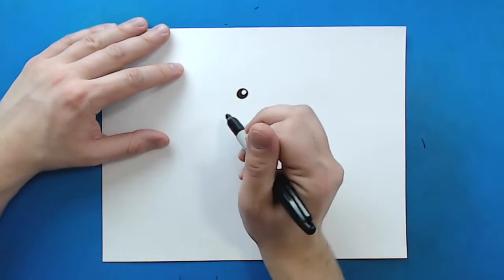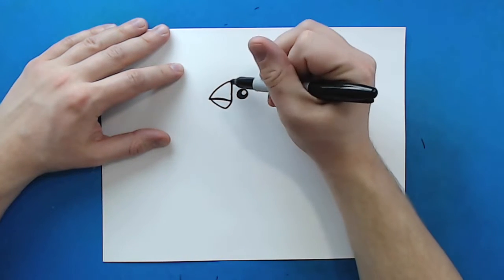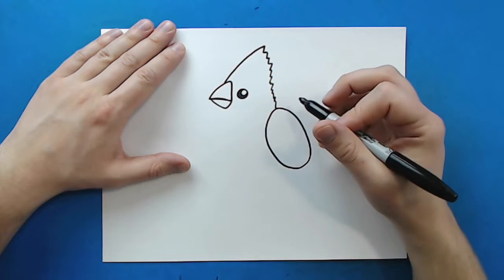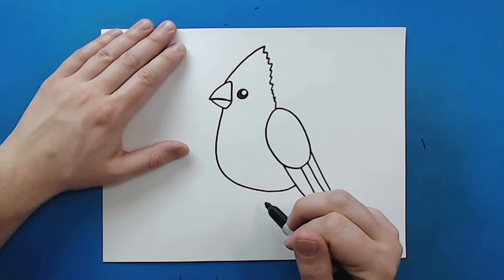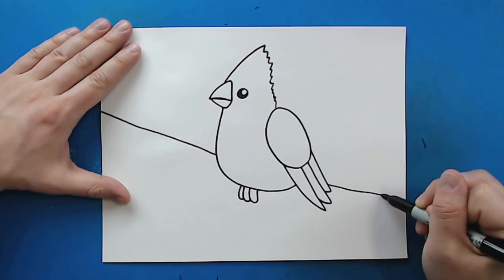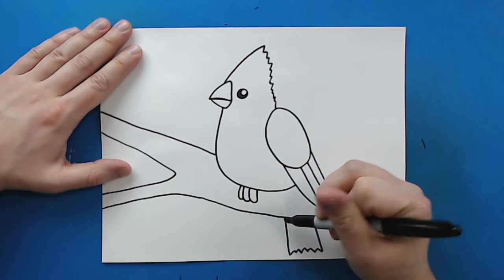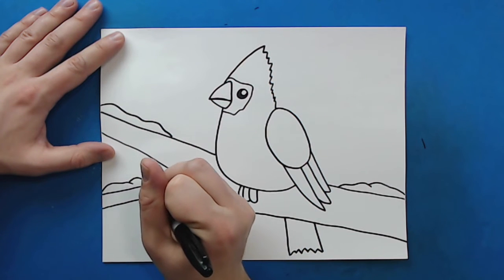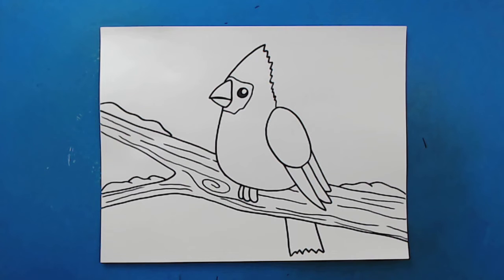How to Draw a WINTER CARDINAL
Step by step video on how to draw a WINTER CARDINAL!!!

SUPPLIES:
Colored Pencils